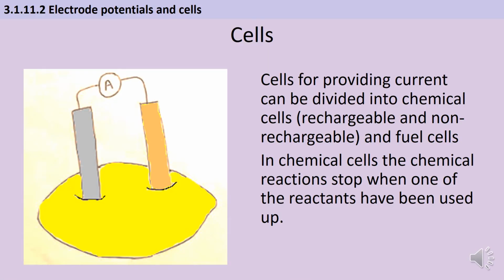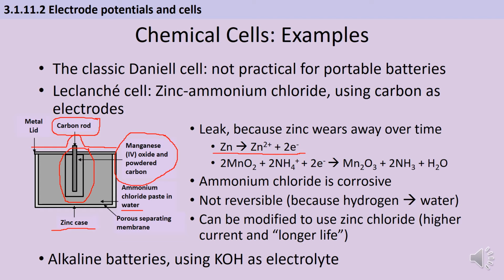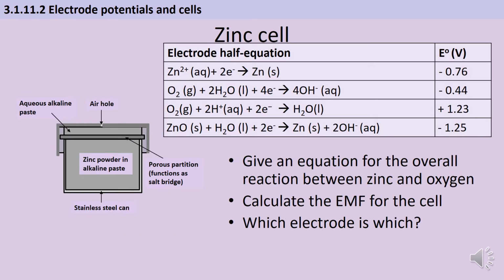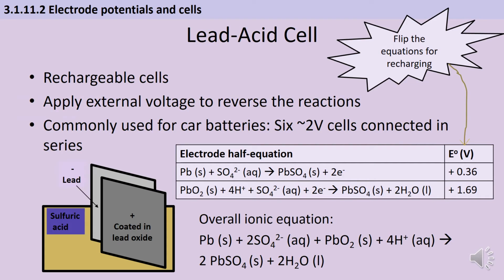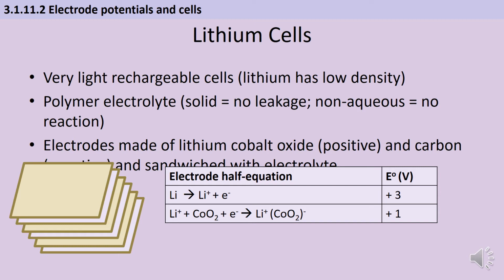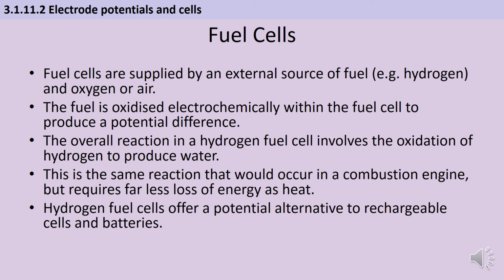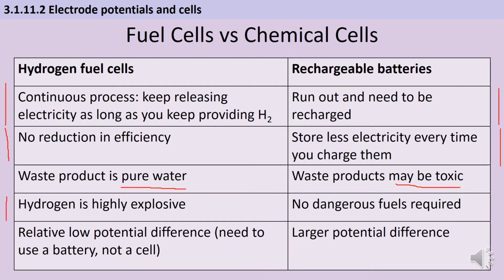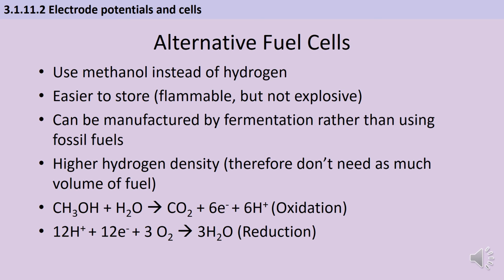Commercial applications of electrochemical cells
Some classic examples of rechargeable and non-rechargeable chemical cells (including lithium cells) and the advantages and disadvantages of hydrogen fuel cells. Written to accompany the AQA A-level Chemistry specification